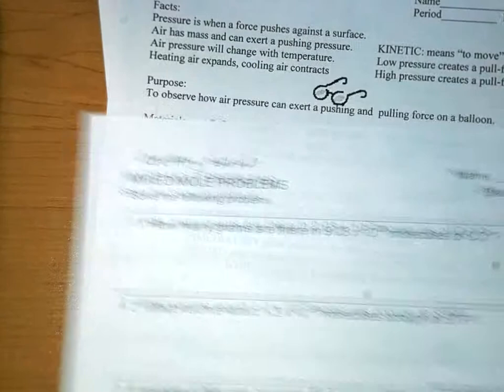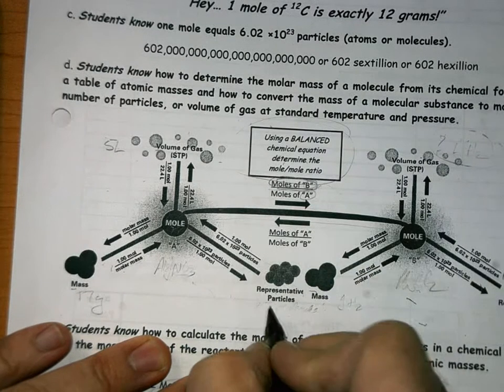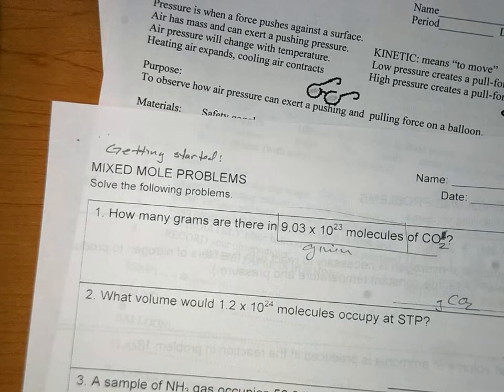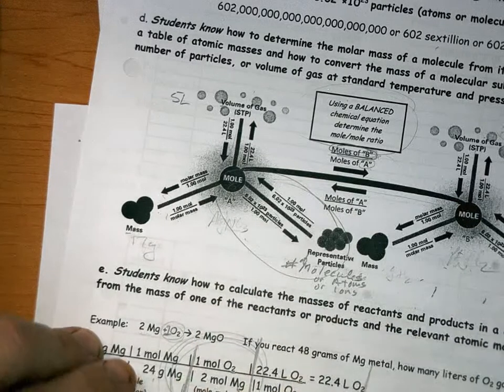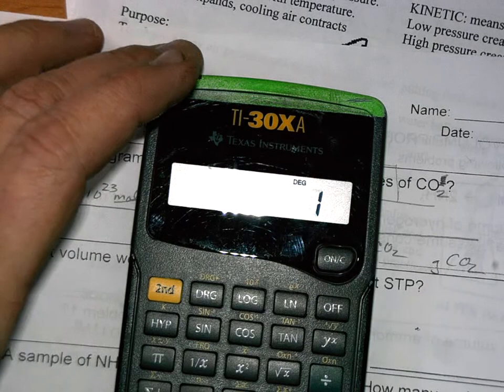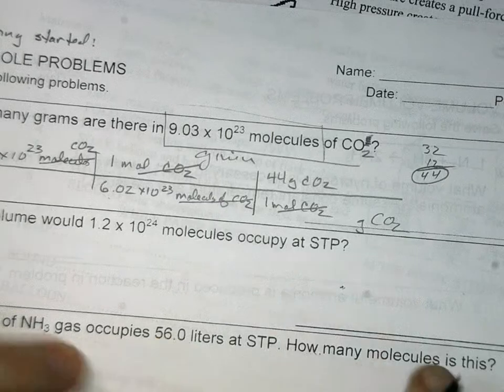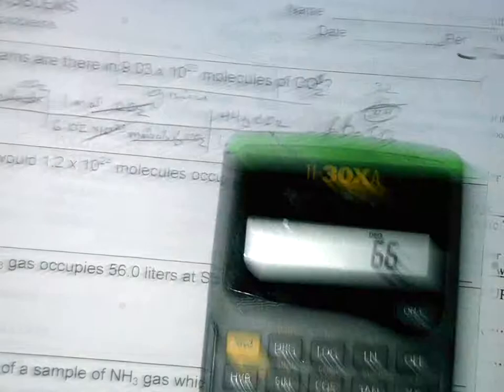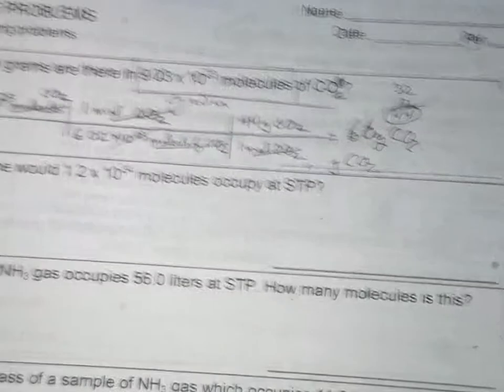mixedmoleGettingStarted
how to set up various stoichiometry problems.